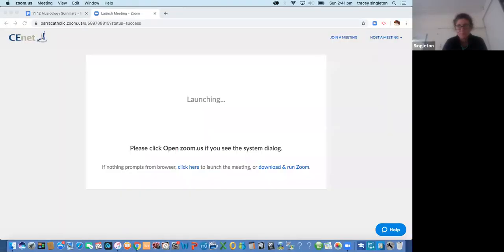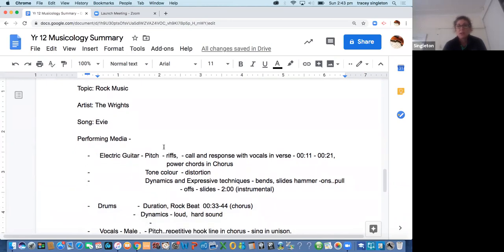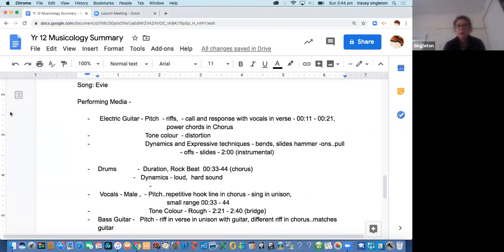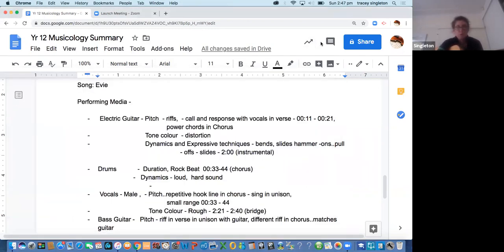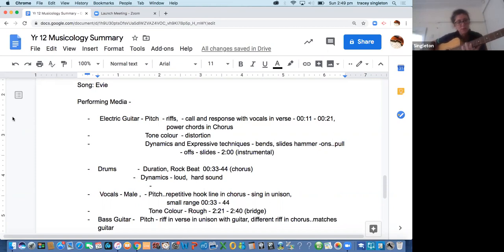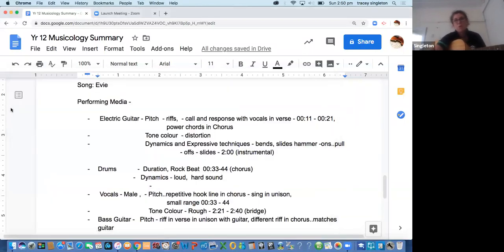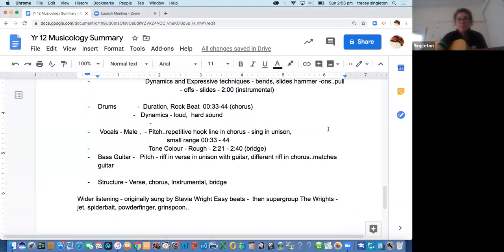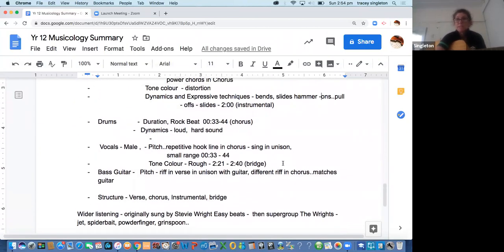Yr 12 Musicology Example